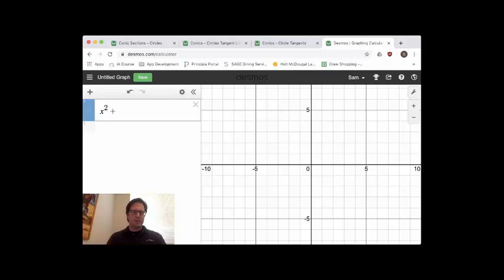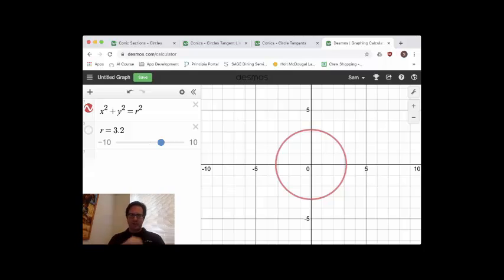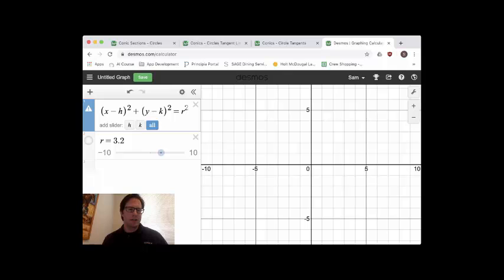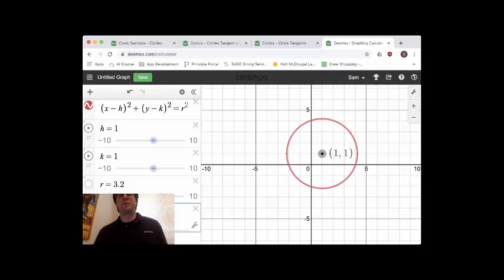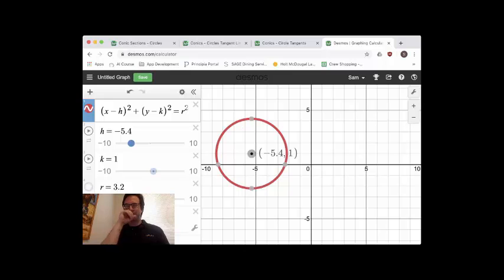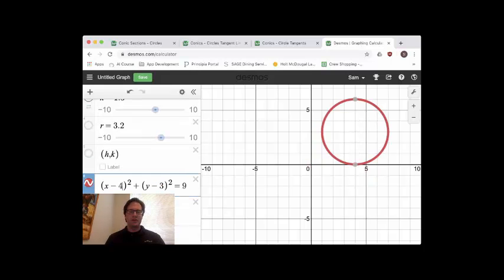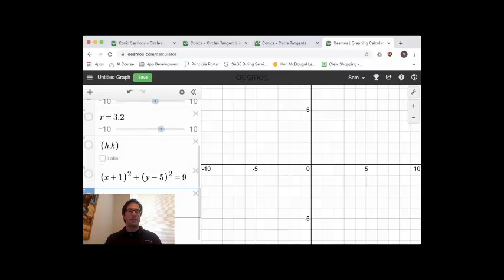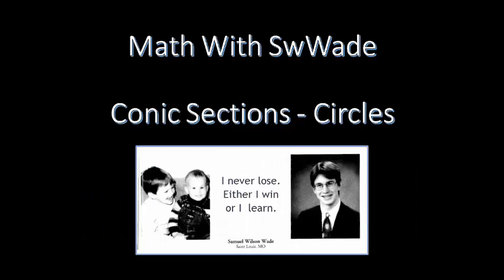Algebra 2 - Conic Sections - Circles - Translations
Writing equations of translations of circles on the coordinate plane.